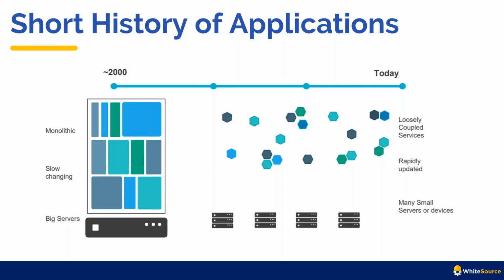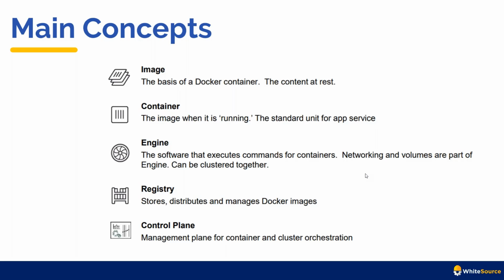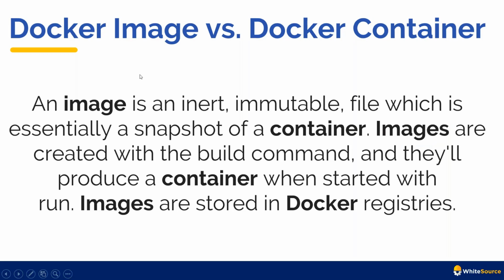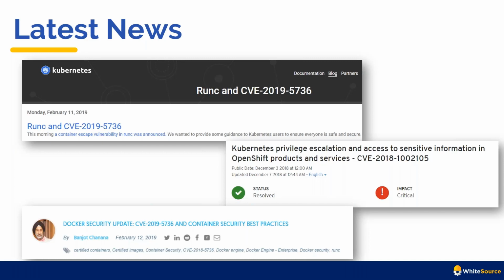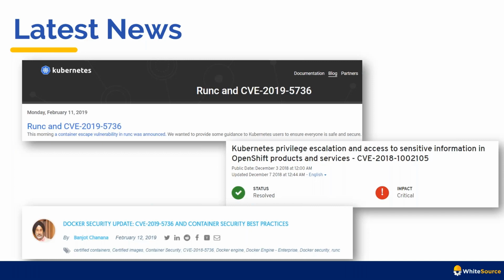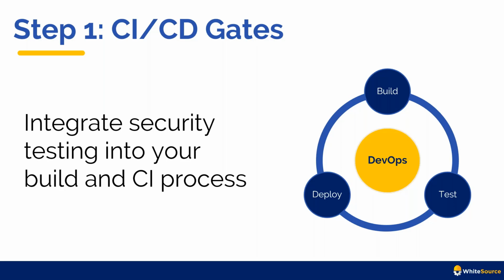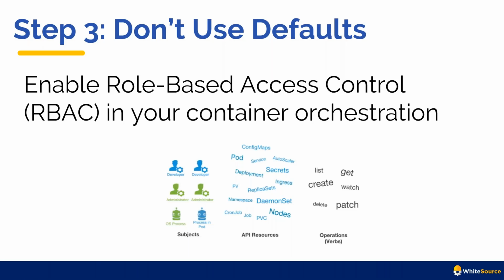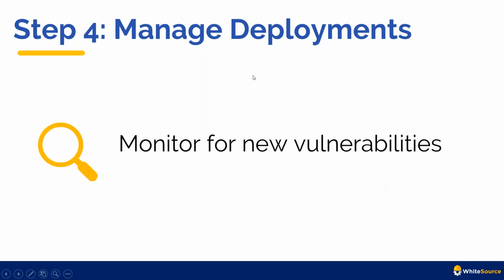Webinar- From Zero To Hero: Continuous Container Security in 4 Simple Steps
In Collaboration with DevOps.com, WhiteSource's Shiri Ivtsan discussed in this webinar the main security challenges organizations face when using containers.

WhiteSourceSoftware.com